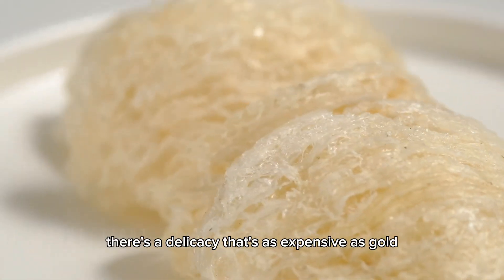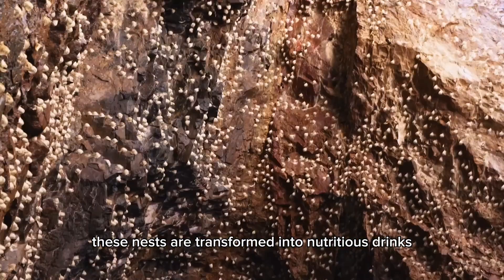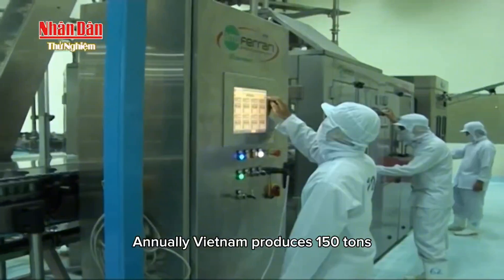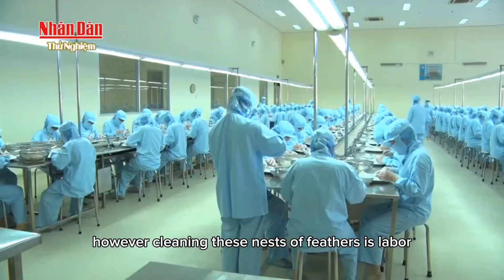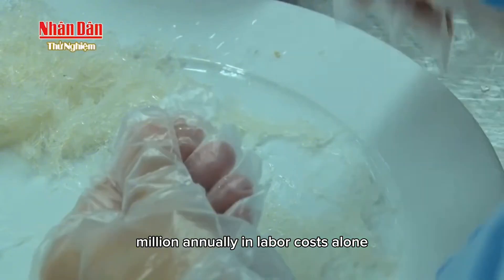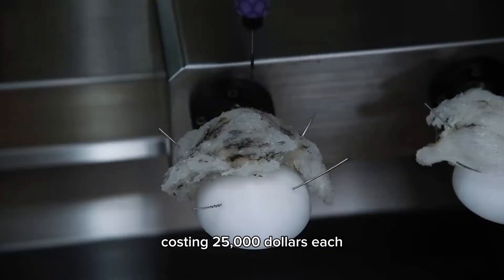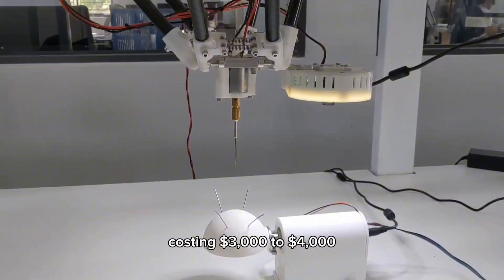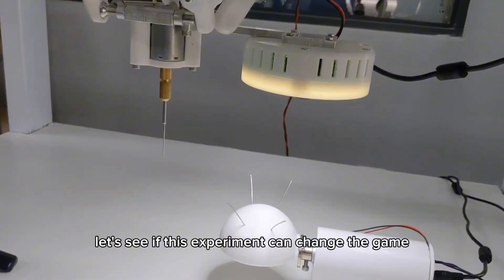Experimenting with a Billion-Dollar Idea: Picking Bird's Nest Feathers with the Delta X S Robot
Did you know, in Vietnam, there's a delicacy that's incredibly expensive yet highly sought after for its nutritional value? It's the bird's nest, made from the saliva of swiftlets. These nests are turned into nutritious drinks and soups to improve the health of the sick. Priced like gold, 100g of bird's nest can cost up to $160. Every year, Vietnam produces 150 tons of bird's nests, with projections to reach 400 tons for export to China. By 2030, the total value of bird's nests produced in Vietnam could reach billions of dollars annually. However, before these nests can be used, they must first be cleaned of swiftlet feathers. This is a labor-intensive and costly process, typically requiring $20 in labor to process 100g. This means annually, between 25 to $60 million is spent just to remove feathers from the nests, and currently, there's a labor shortage in Vietnam to process all the nests produced. Therefore, if this process could be automated with robots at a lower cost than manual labor, it could revolutionize this billion-dollar industry. My market research found that only one company from China manufactures such a robot, priced at $25,000. Hardly a formula for a revolution. Thus, I'm experimenting with the idea of using the Delta X S D400 robot, costing between $3,000 to $4,000. I will use a camera for feather detection, a mechanism to hold and rotate the nest, and a milling tip to extract the feathers. Let's start the experiment to see if it's effective.